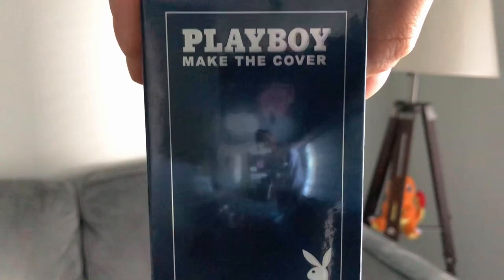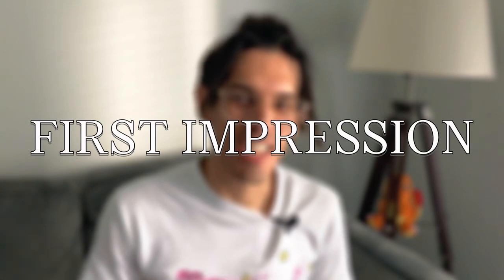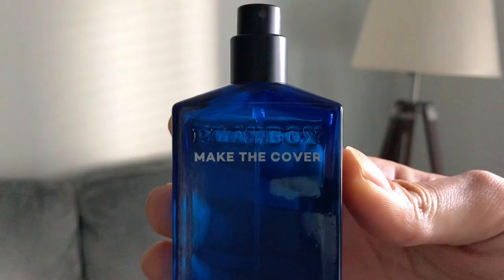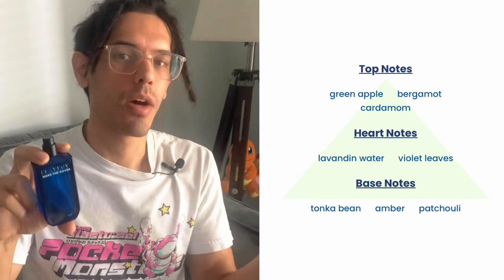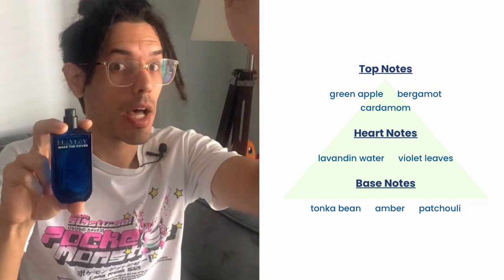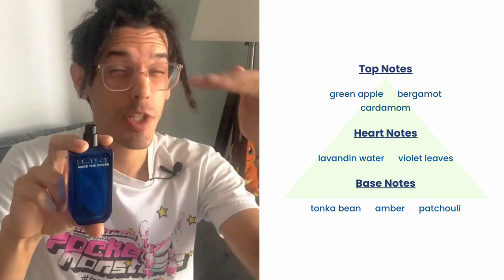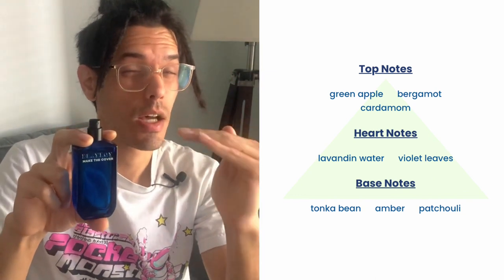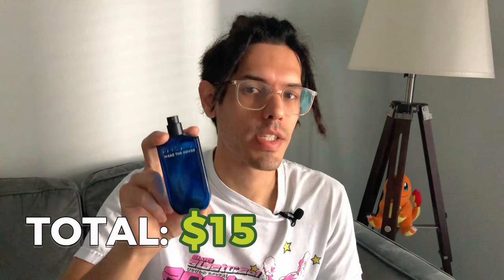front page failure 😒 - playboy make the cover for him men's fragrance first impression + review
a two-minute review and breakdown of playboy make the cover for him, an affordable mens fragrance.